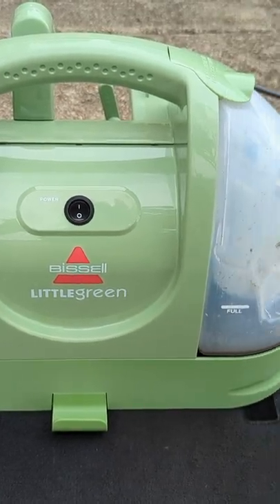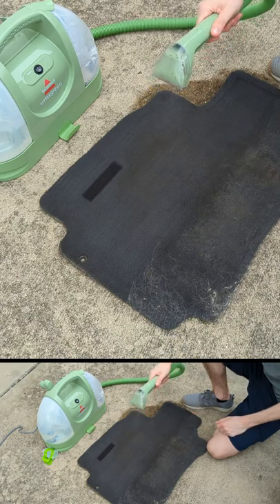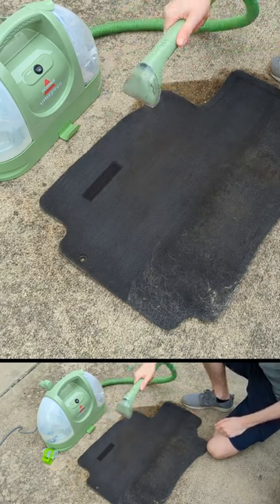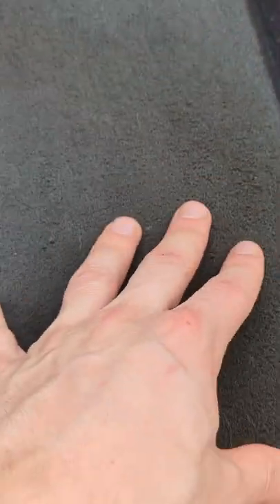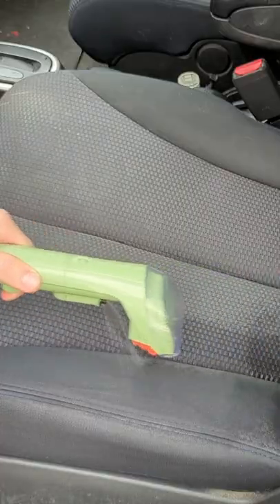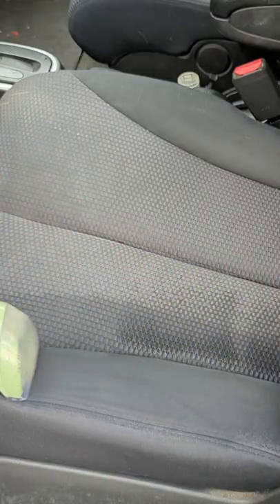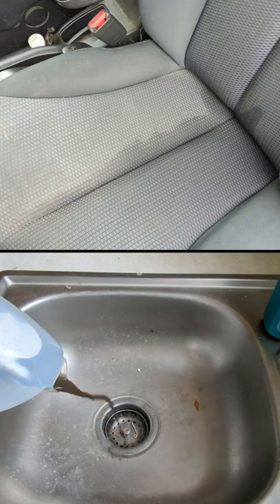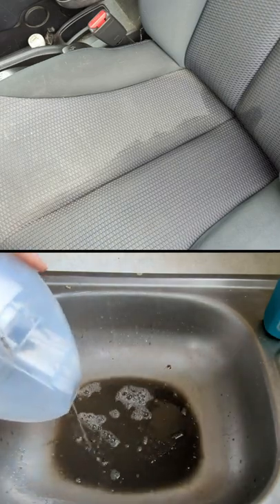BISSELL Little Green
BISSELL Little Green Machine

BISSELL Little Green Multi-Purpose Portable Carpet and Upholstery Cleaner, 1400B